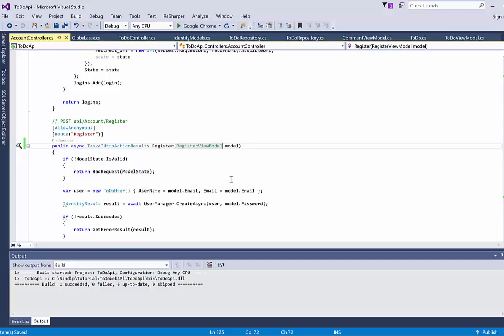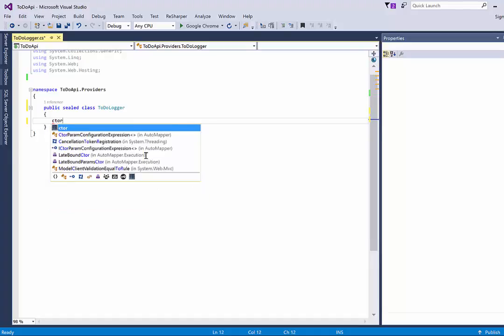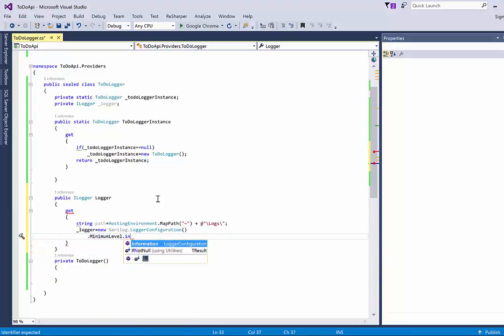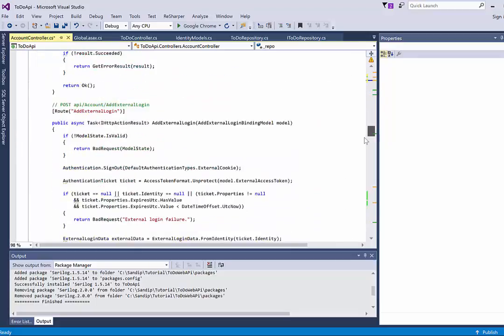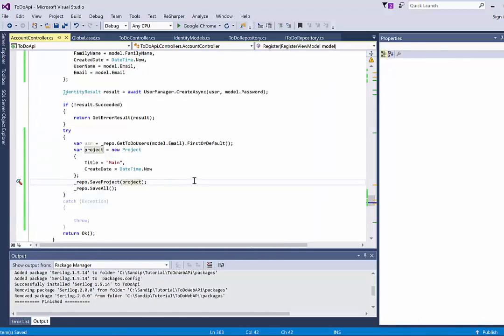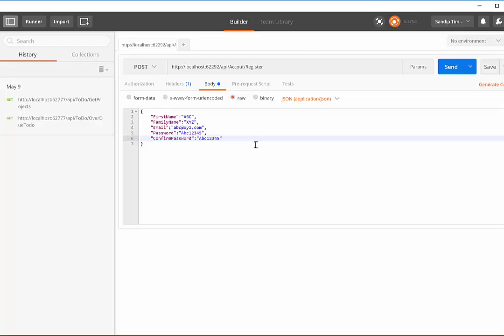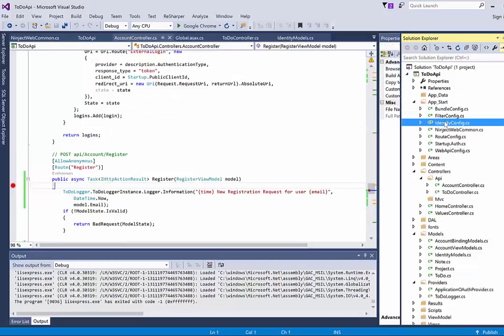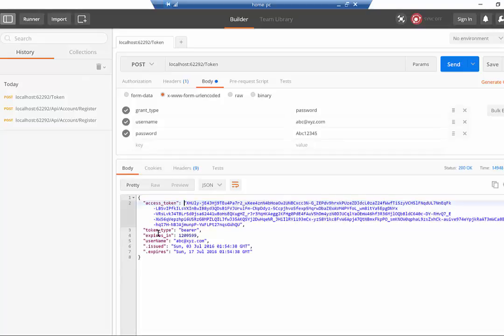6 Authentication (Token Based)